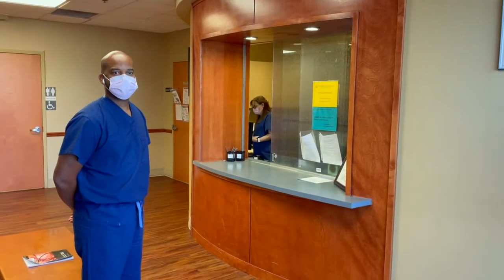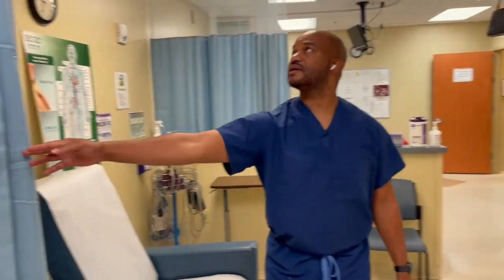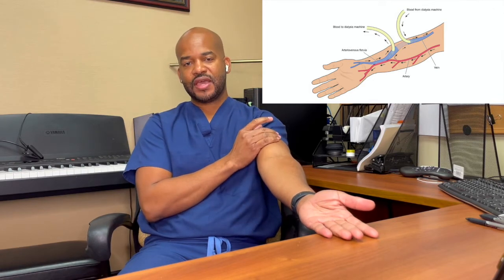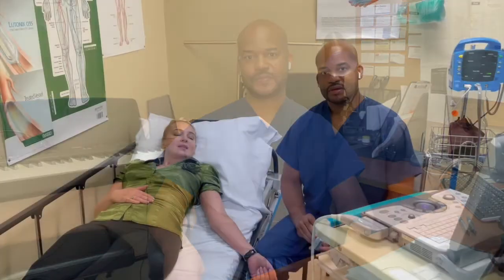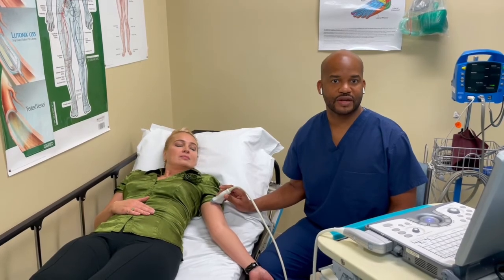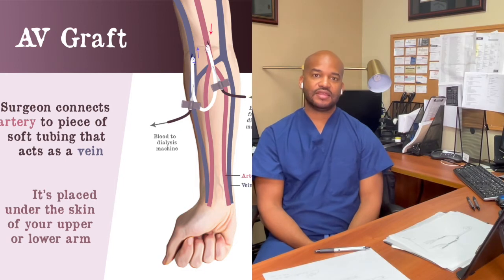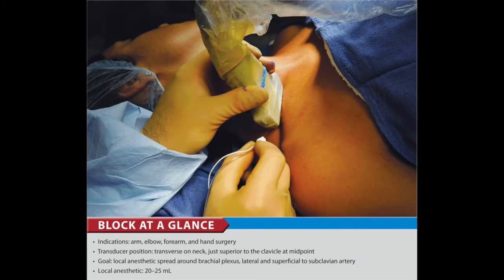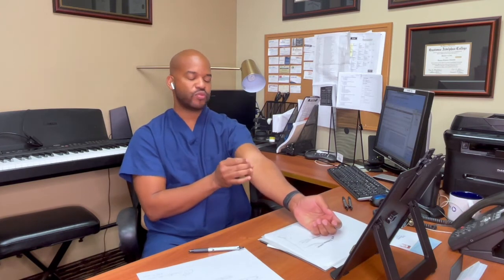AV fistula placement for dialysis. Meet Dr. Crenshaw, vascular surgeon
Meet Dr. Crenshaw, vascular surgeon will walk you through Vascular Access Center of New Orleans (located in Metairie next to Causeway, by Galleria) discussing AV Fistula, AV graft, appointment details, vein mapping with ultrasound, procedure, follow ups.

0:00 VACNO entrance
0:13 Dr. Crenshaw introduction
01:12 Reception
01:44 Locker rooms for your personal belongings
02:13 Meet VACNO staff
03:34 Dialysis access: AVF
06:23 Vein mapping
06:55 Where to place dialysis access
08:09 Surgery
09:03 Types of anesthesia (regional block)
11:17 After procedure
12:50 When can you go back to work/gym/normal physical activity
14:50 Follow up after surgery